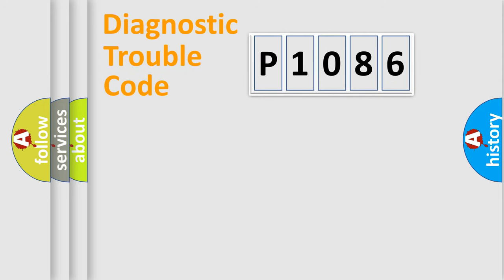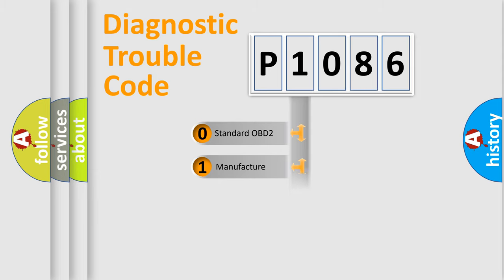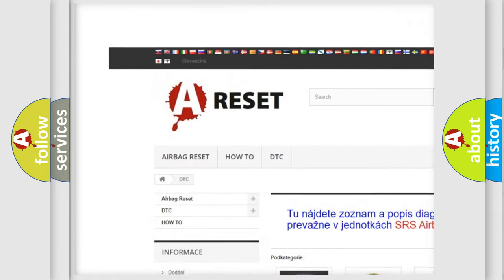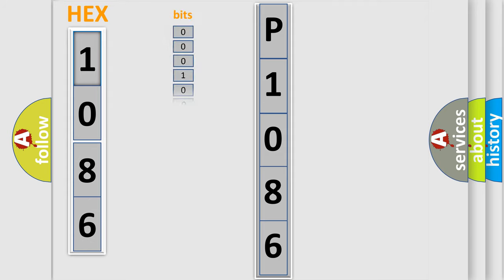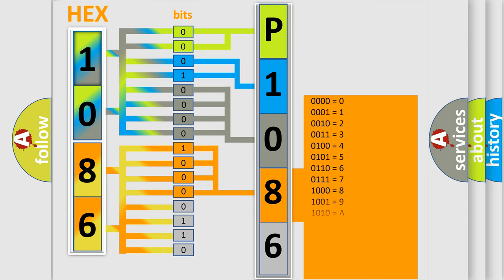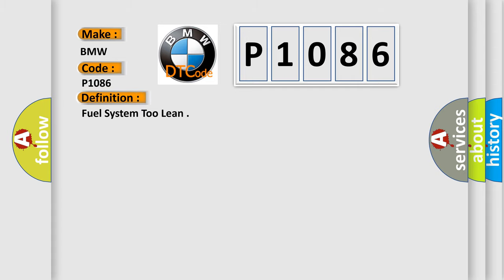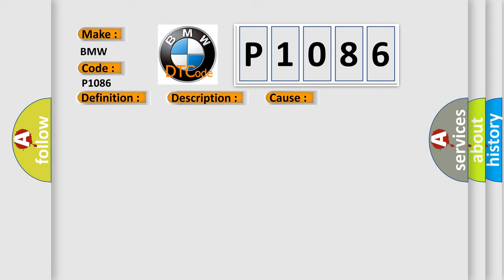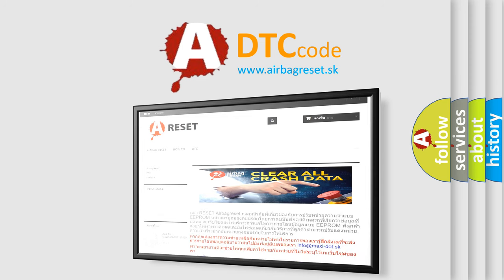DTC Hyundai P1086 Short Explanation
Contents:
0:21 Basic DTC analysis according to OBD2 protocol standard.
1:48 Insight into programming
2:58 A diagnostically understandable description of the Diagnostic Trouble Code
3:05 Basic error definition

Make
BMW
Code
P1086
Definition
Fuel System Too Lean
Description
Key on or engine running, all electrical components off and coolant temperature at least 80 degrees Celsius and the DME detected the Bank 2 Fuel Control System reached its lean correction limit The fuel status is in a closed loop pattern, the coolant te
Cause
Air leaks after the MAF sensor, or leaks in the PCV system
Exhaust leaks before or near where the HO2S is mounted
Fuel injectors restricted or not supplying enough fuel
Fuel pump not supplying enough fuel during high fuel demand conditions